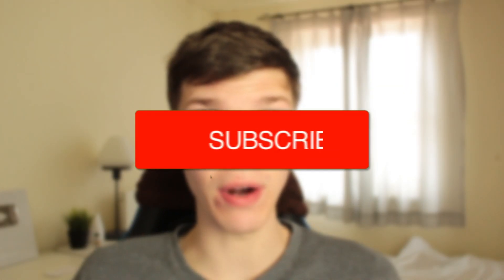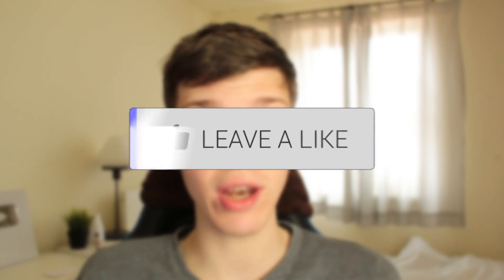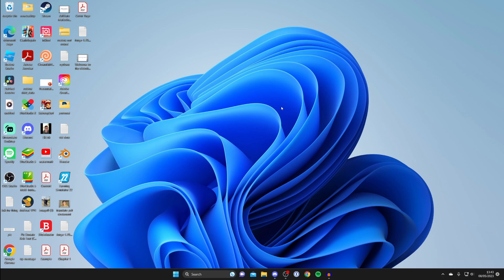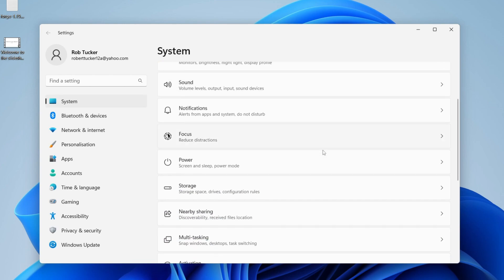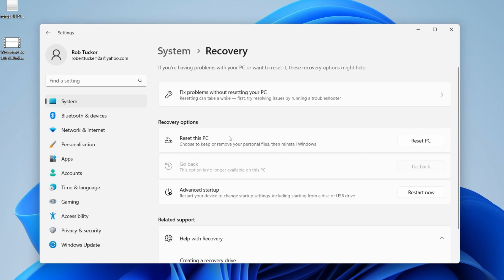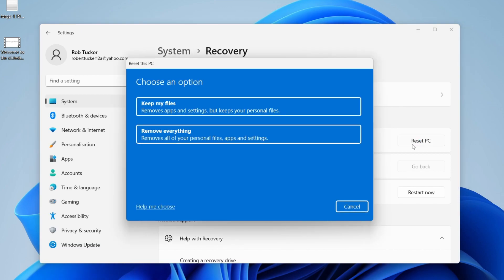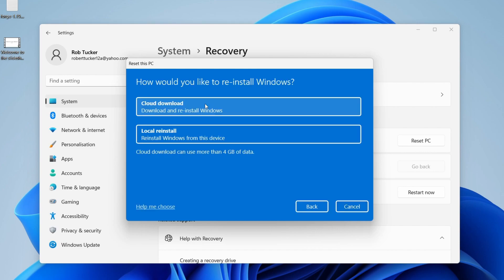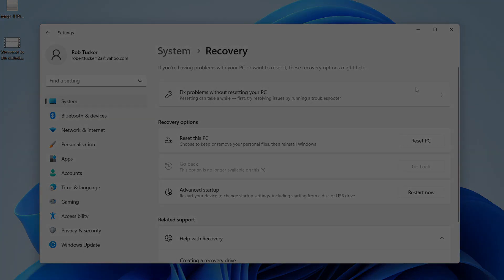How To Reset Windows 11 To Factory Settings - Full Guide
I show you how to reset windows 11 to factory settings in this video.

GuideRealm